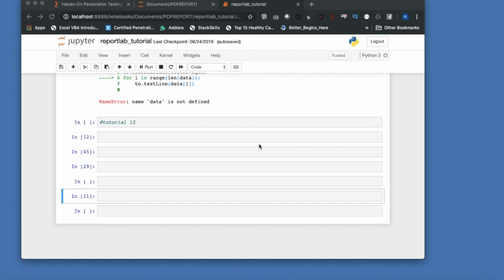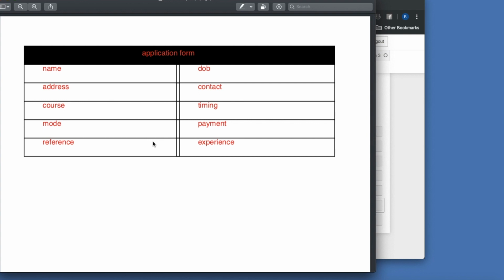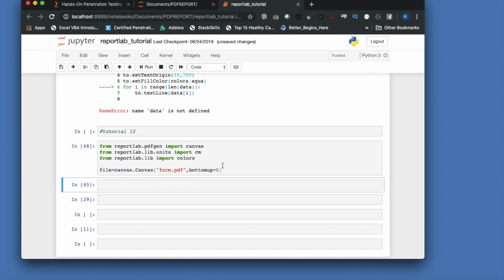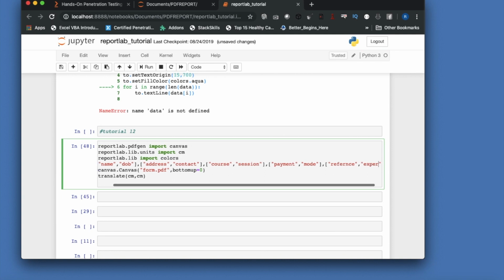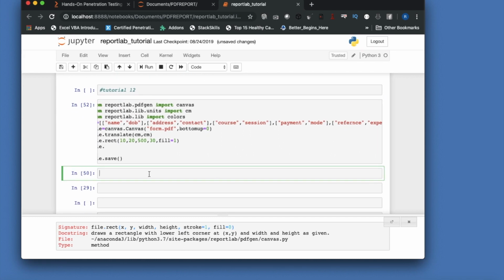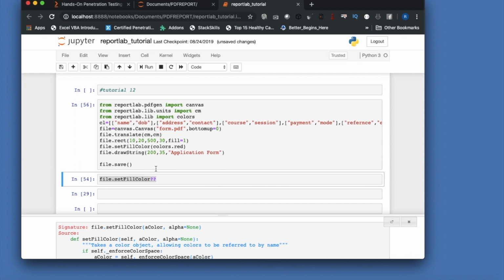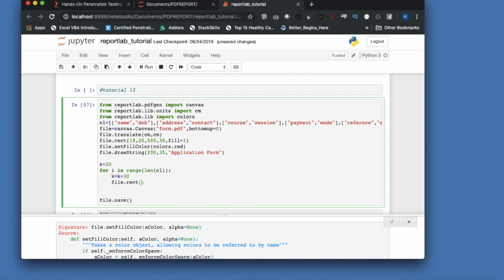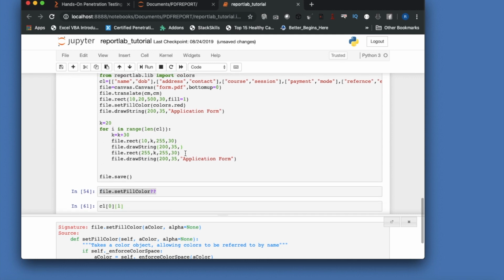REPORTLAB|REPORTLAB PYTHON|REPORTLAB PYTHON TUTORIAL|REPORTLAB PDF|REPORTLAB TEXTOBJECT|PART:12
reportlab,
REPORTLAB PYTHON,
REPORTLAB PDF,
REPORTLAB EXAMPLES,
REPORTLAB TEXTOBJECT,
pdf image
pdf drawimage